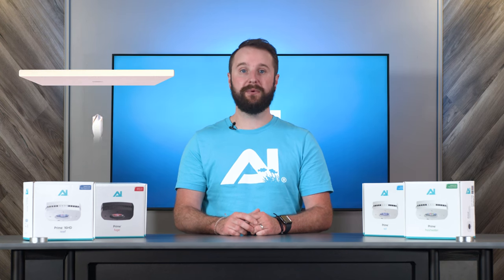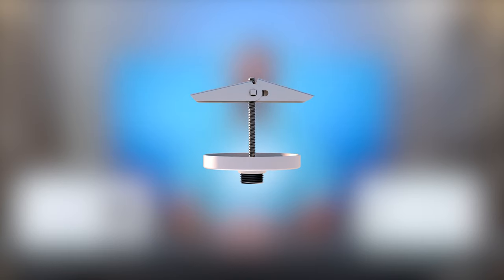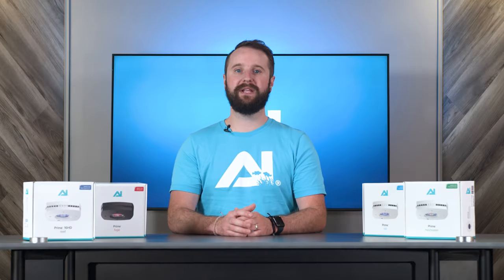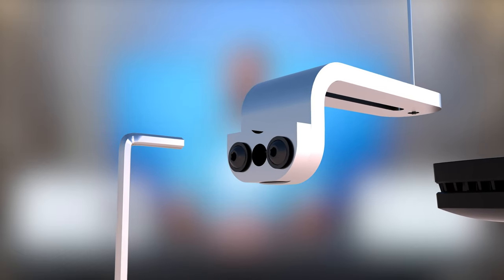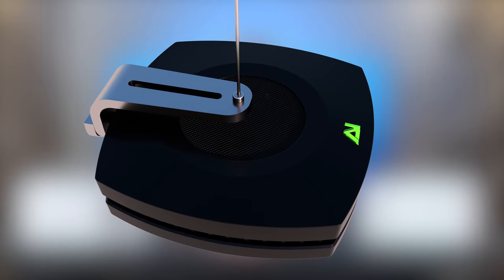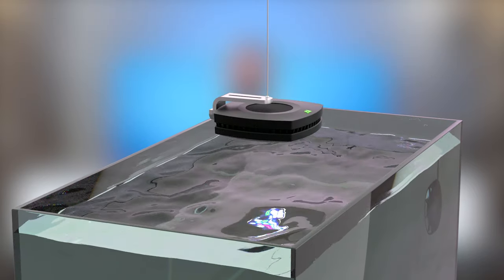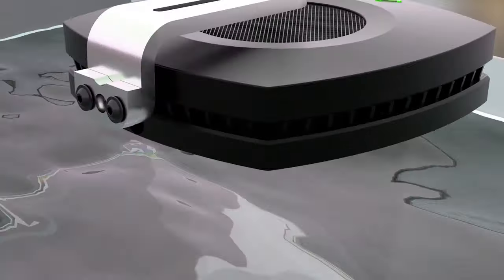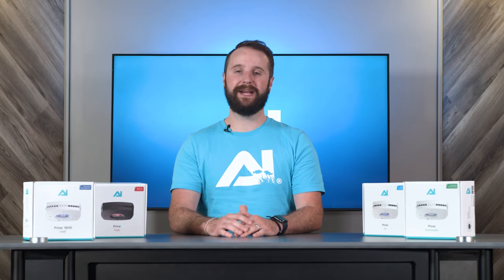How To: Assemble and Install a Prime Hanging Kit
In this video we will show you how to properly install the Prime hanging kit.

The first thing you will need to do is determine where you want to hang the Prime over your aquarium. Once you have determined this location, it is time to securely mount the hanging hardware to the selected location.

If attaching to a solid surface, you can use a standard wood screw to mount the upper mounting assembly. If attaching to a ceiling tile, drywall, or similar material, you will want to utilize the included toggle nut and hanging kit screw.

After determining the mounting location, you will want to drill a pilot hole large enough for the toggle nut to push through while the wings are folded down.

After the pilot hole is made, insert the hanging kit screw through the ceiling swivel base with the threads towards the head of the screw followed by the white ceiling base. Screw the toggle nut onto the hanging kit screw, but do not tighten fully. The next step is to fold the wings of the toggle nut down and insert it through the pilot hole. You can use a screwdriver to tighten the hardware until it becomes snug against the ceiling or hanging surface.

Next you will thread the ceiling swivel mount to the ceiling swivel base. After that, thread the grip lock to the ceiling swivel mount.

Moving onto the lower assembly, you will want to take the lower assembly mounting screw and thread it into the top section of the bracket making sure it is snug. When that is completed take the mounting cable and thread it through the lower mounting assembly.

Next, you will attach your prime to the mounting bracket. To do so, use the included Allen key and lightly loosen the black screws on the back of the mounting bracket until the ball screw inside is lose enough to rotate freely. Using the same Allen key, insert the ball screw into the back of the Prime until hand snug. You will then want to slightly tighten the black screws to provide enough friction, so the Prime is adjustable, but not locked in place. As this will be an important step to level your Prime after it is mounted over your tank, which we will cover later on in this video.

Before attaching the lower mounting assembly and Prime to the upper mounting assembly above the aquarium, make sure you have assistance to prevent any sort of accidental damage, or water damage, as those are not covered under warranty.

 After the light is attached, take the mounting cable and thread it into the upper mounting assembly’s grip lock. Keep threading until you reach the desired mounting height above your aquarium. Coil the excess cable.

Next, position the power cable from the Prime to the back of the aquarium. We are now going to be leveling your Prime. To do so, pivot the prime, which is attached to the ball screw until level. Hold secure while tightening the two black screws on the back of the mount. This will secure the mounting angle of your Prime. If not satisfied, slightly loosen the screws and repeat as needed.

Your Prime is now mounted, and ready to use!

for more product information on the complete line of products and accessories from AquaIllumination!

Need assistance?